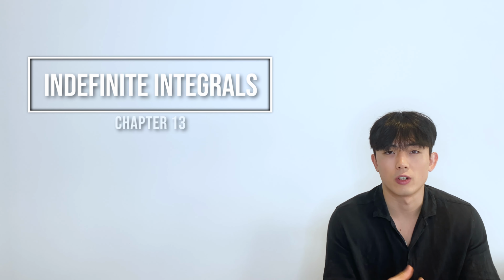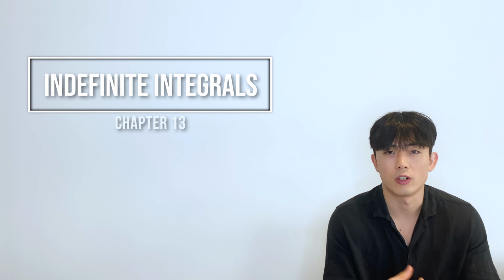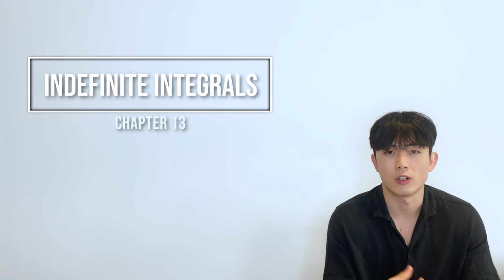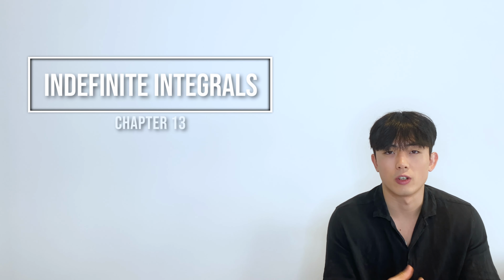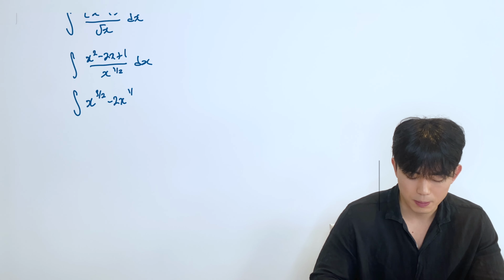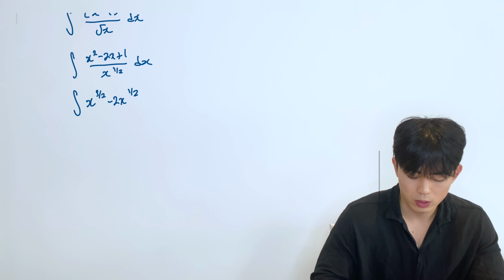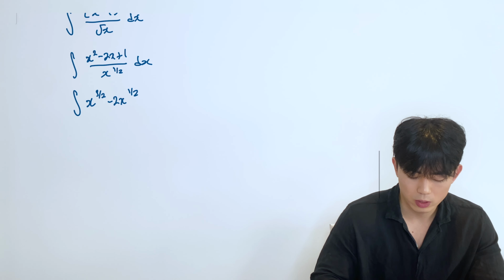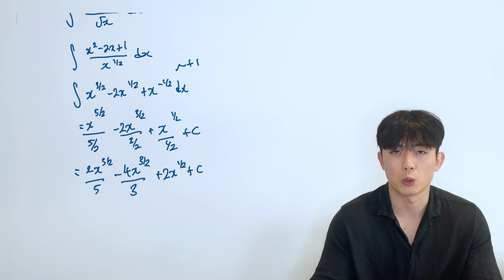A Level | Indefinite integrals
This video explains how to find indefinite integrals.